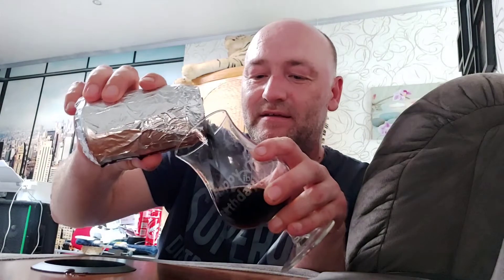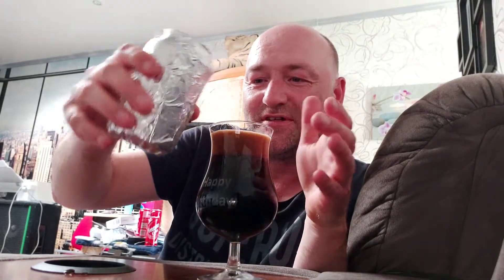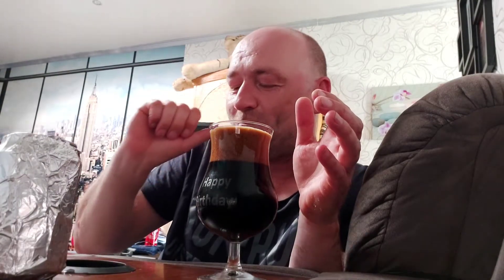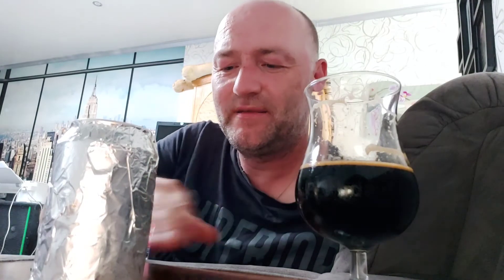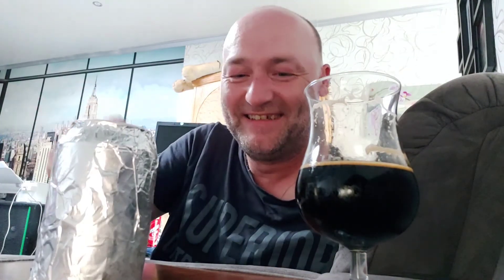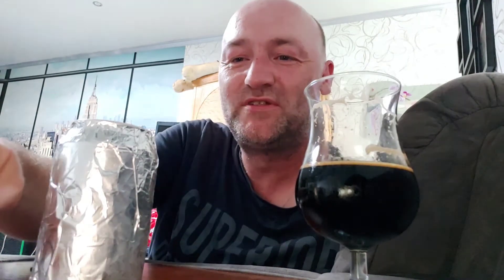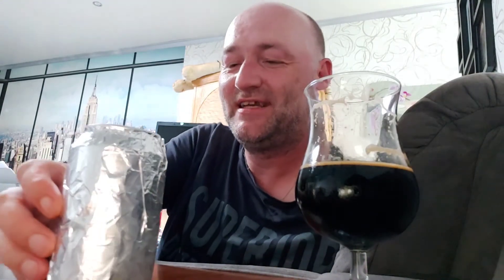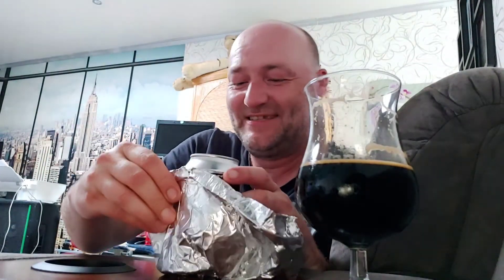Mystery beer!!! hard one! White Pony microbrewery : Too late for roses (Belgium- Italy)